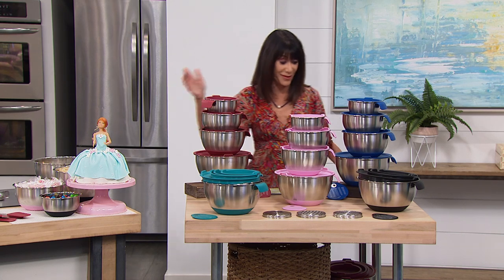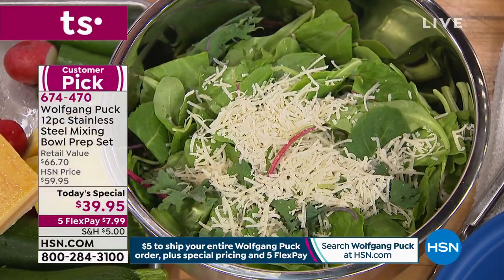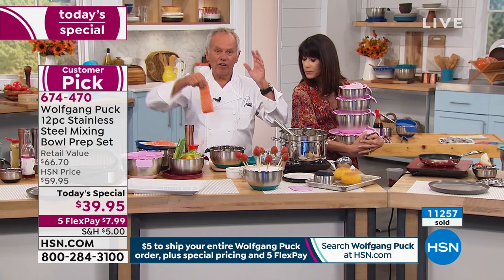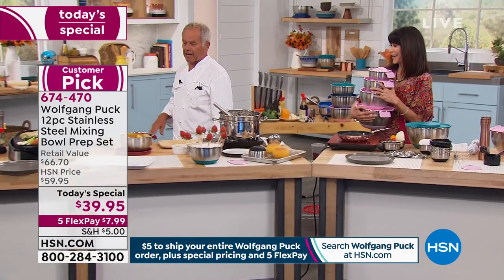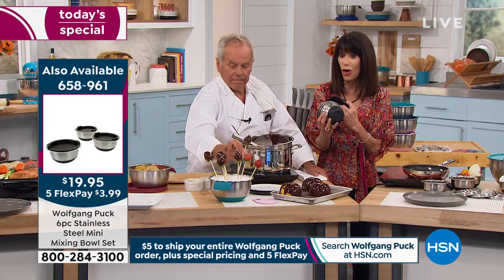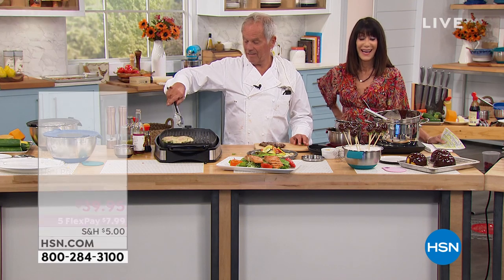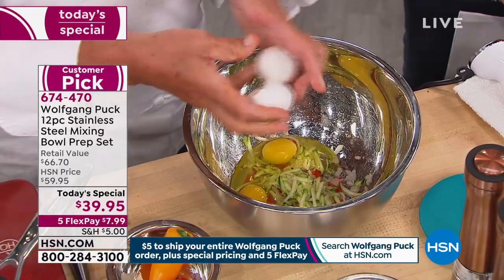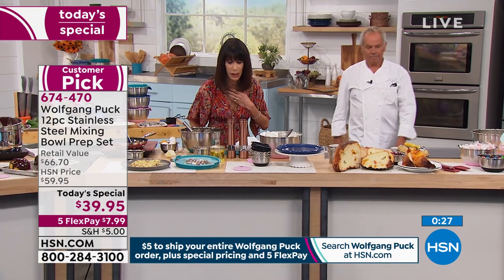Wolfgang Puck 12piece Stainless Steel Mixing Bowl Prep S...